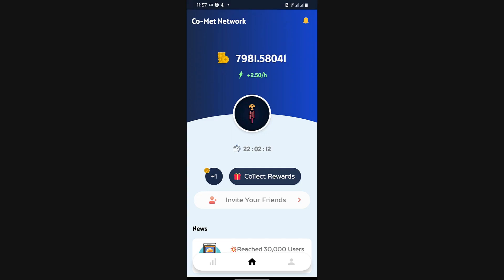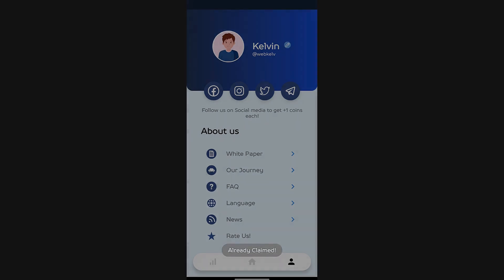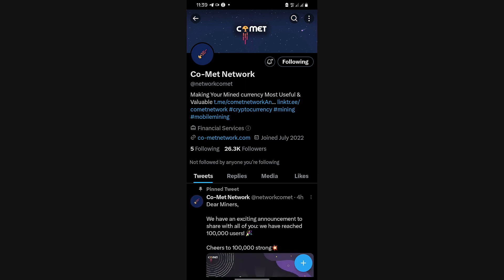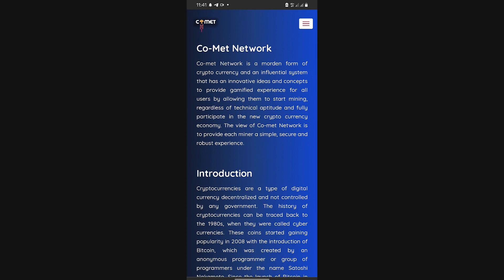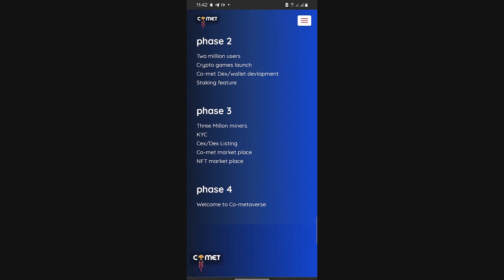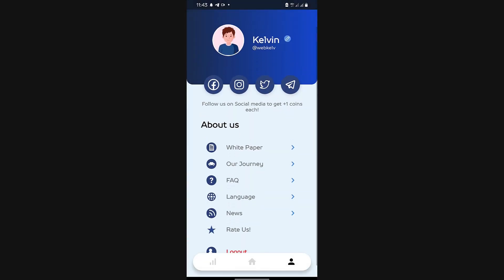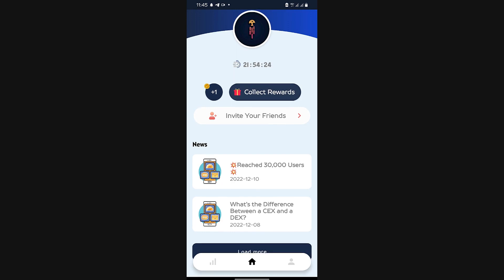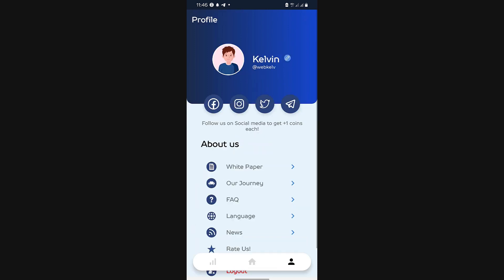Co-met Network Mining Review┃New Gamified Crypto App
Co-met network mining is a modern form of cryptocurrency and an influential system that has innovative ideas and concepts to provide gamified experience for all users by allowing them to start mining, regardless of technical aptitude and fully participate in the new cryptocurrency economy.

Thank you very much for watching the video and scrolling all the way down in the description.